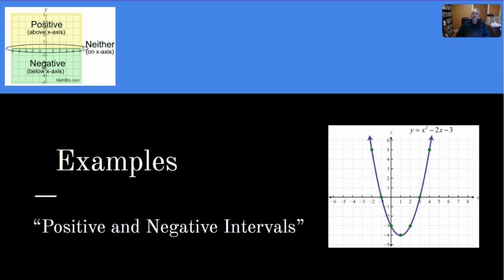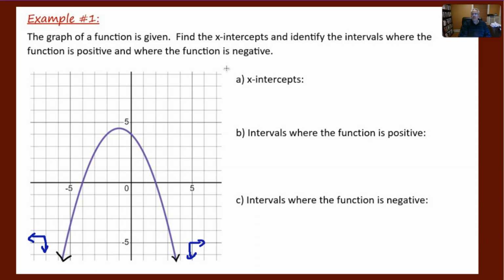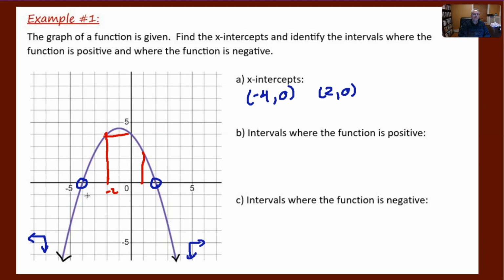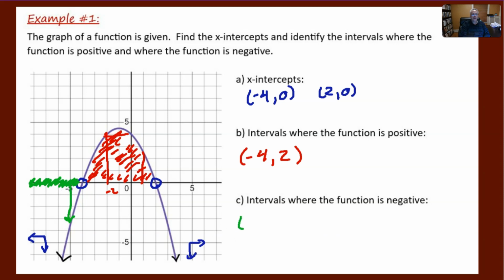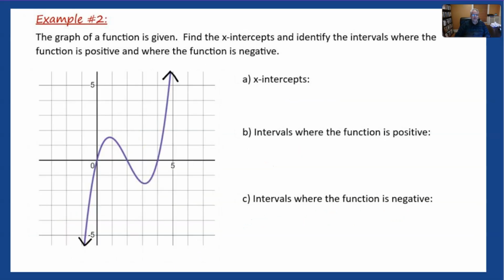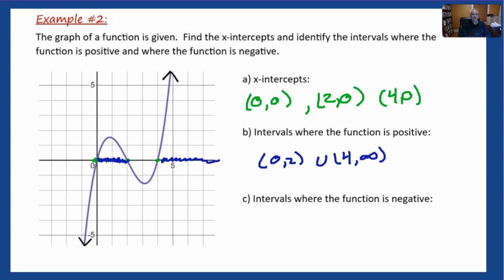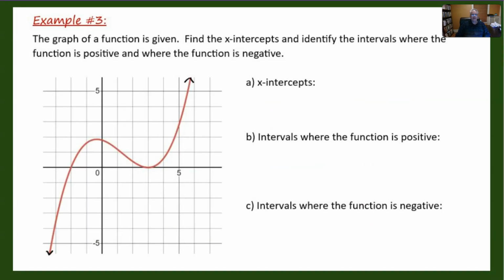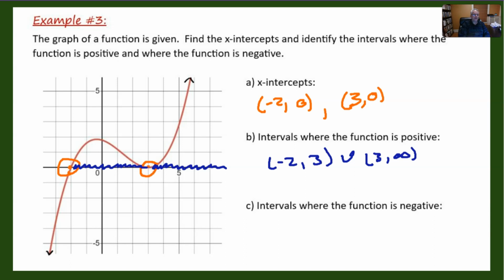Examples - Positive and Negative Intervals